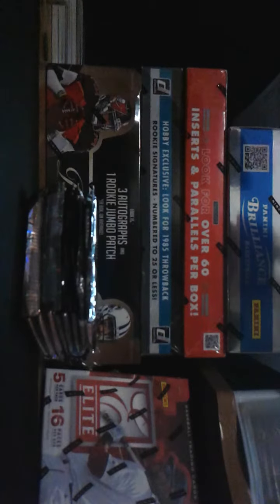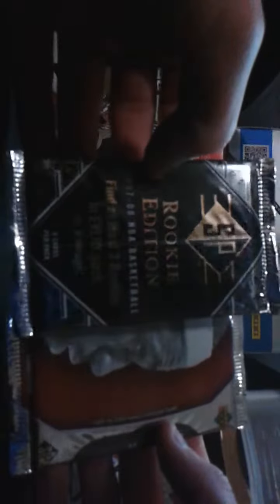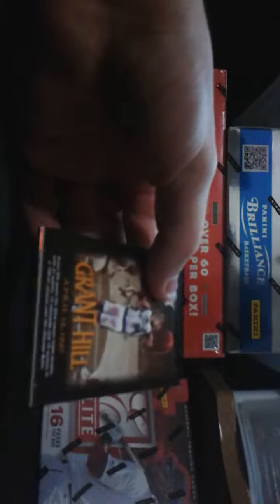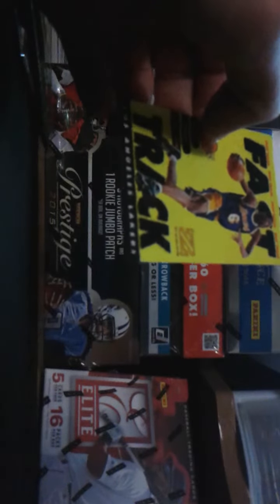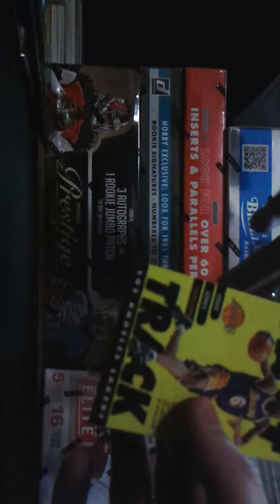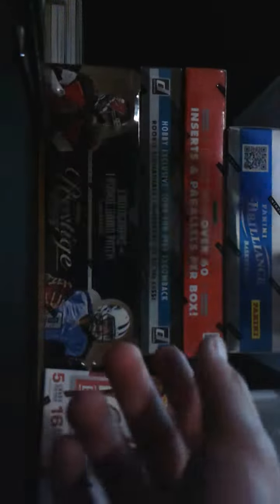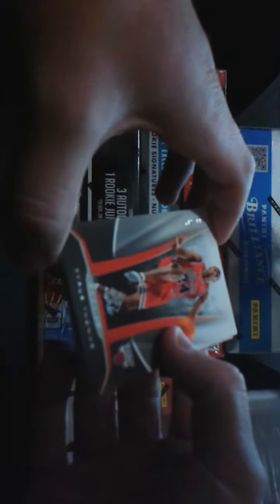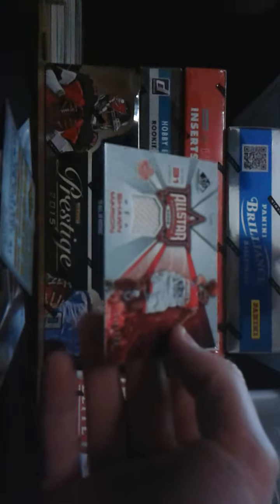90's & 00's basketball pack break nice insert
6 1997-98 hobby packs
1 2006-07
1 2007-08